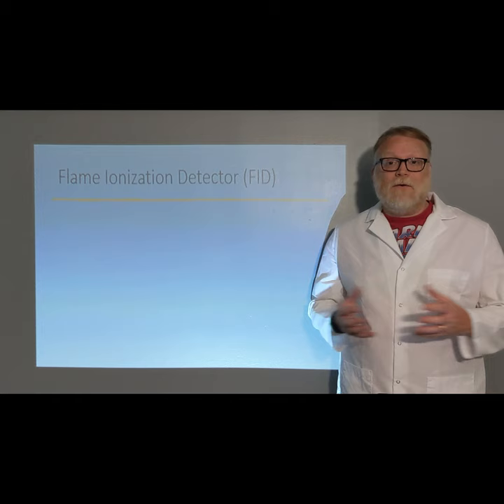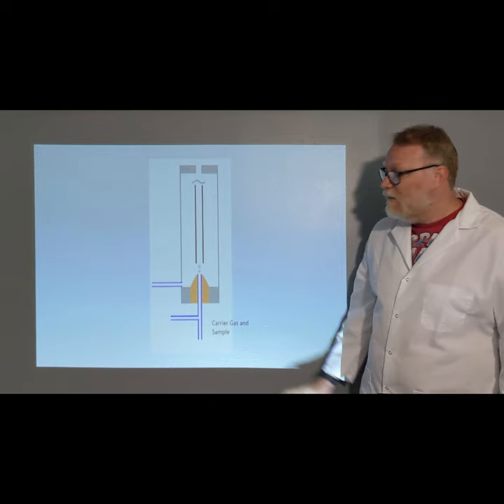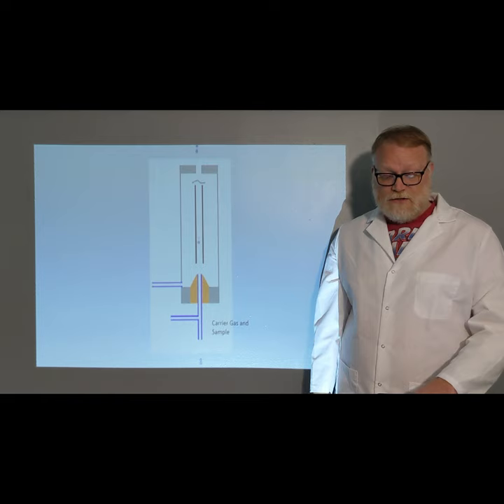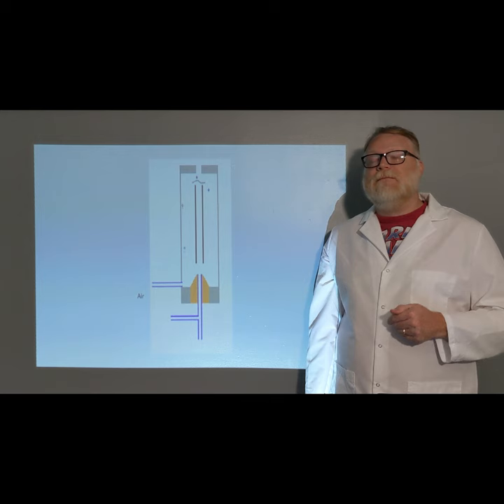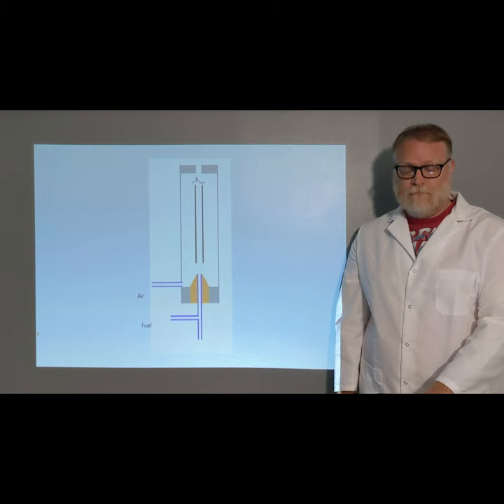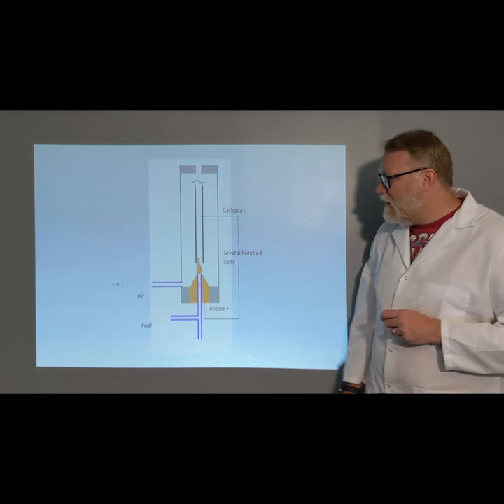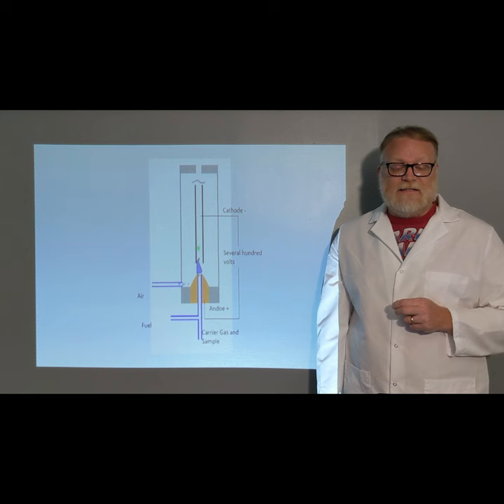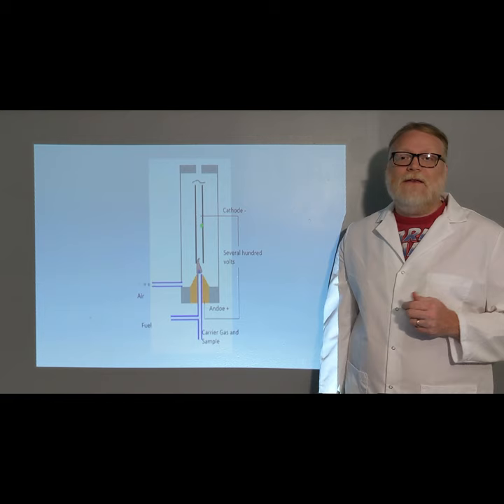What is a Flame Ionization Detector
Join Prof Dan as he explains what an FID (Flame Ionization Detector) is.  Other than Mass Spec, an FID is the most common type of detector used in a  GC (Gas Chromatograph). Imagine blowing a stream of chemicals into a candle then measuring the amount of static electricity on the other side, and you'll get a rough idea of how it works...